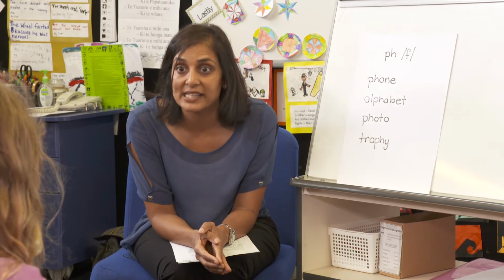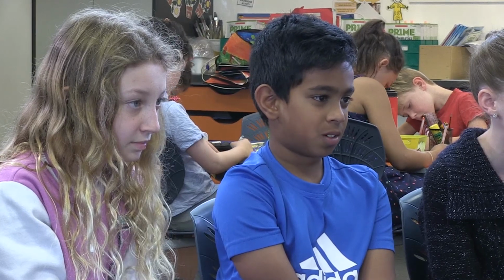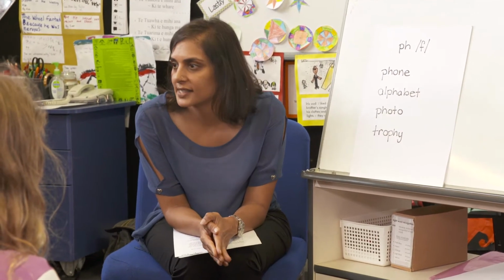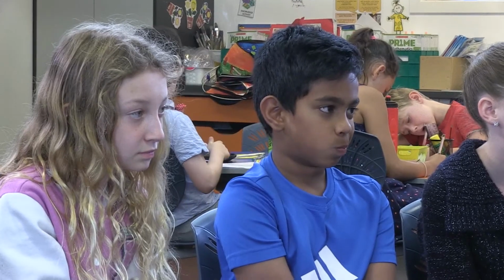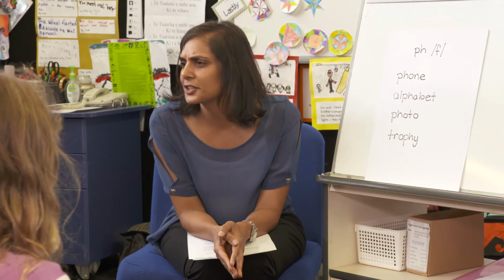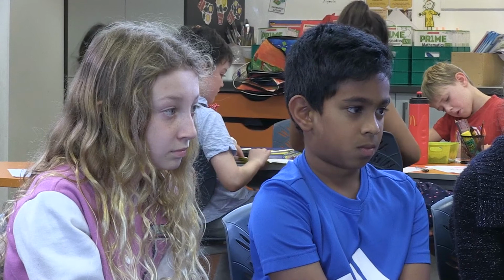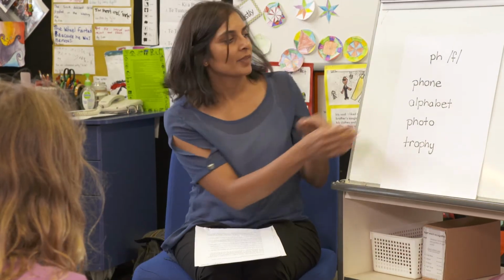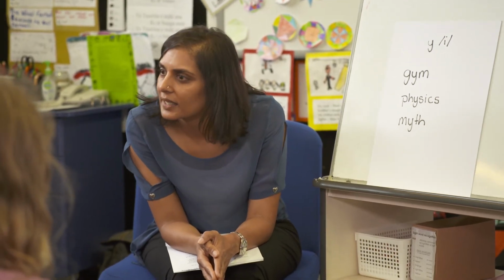Video 15 Greek based spelling patterns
These videos support the lessons plans in Volume 2 of 'Writing for Impact: Teaching students how to write with a plan and spell well' by Tom Nicholson and Susan Dymock. The book is is published by NZCER PRess and available for purchase